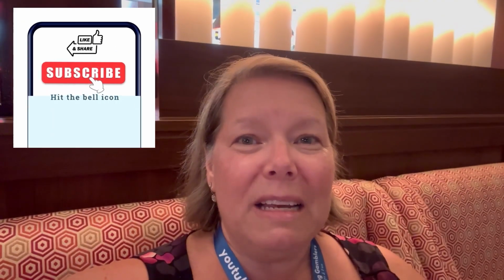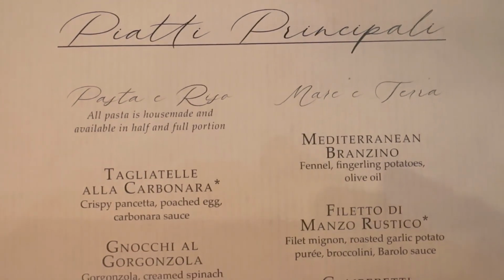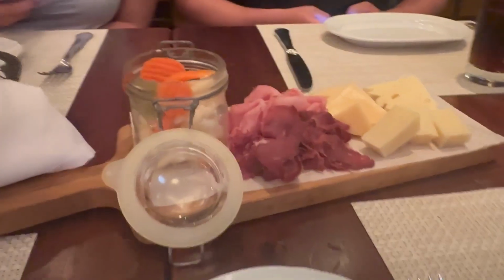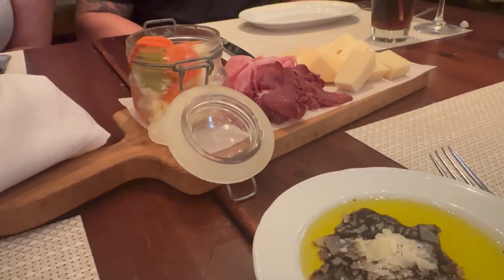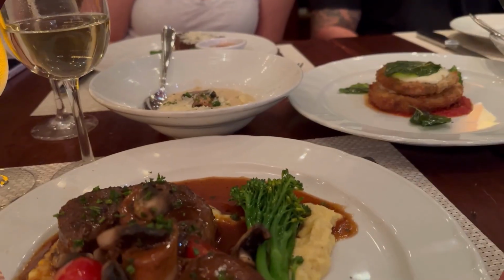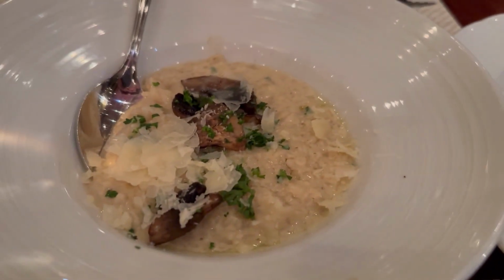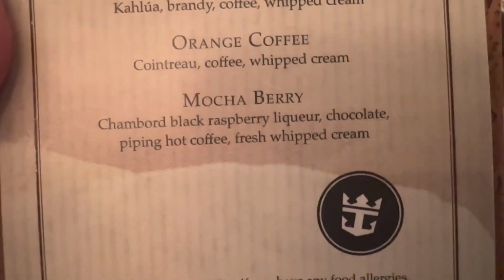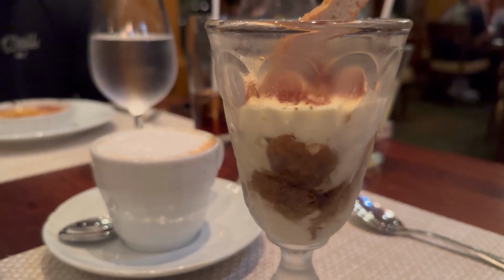Royal Caribbean INDEPENDENCE OF THE SEAS -GIOVANNI'S SPECIALTY RESTAURANT for DINNER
Welcome to GIOVANNI'S  specialty dining restaurant on ROYAL CARIBBEAN'S INDEPENDENCE of the SEAS cruise ship.￼GIOVANNI'S in one of several specialty dining restaurants aboard the Independence of the seas that you may choose to have dinner in for an additional fee.  Giovanni's is an Italian fine dining restaurant  and the food, atmosphere and service were all wonderful.  reThe Main Dining Room, also referred to as MDR, is the place where most cruise ship passengers will have the majority of their meals during the course of their cruise vacation. The Main Dining Room has something for everybody, from the appetizers to dessert. The food selection and offerings are varied and plentiful. The Main Dining Room does also serve lunch on sea days. If you sail on ROYAL CARIBBEAN'S INDEPENDENCE of the SEAS cruise ship and choose to have dinner at Giovanni's one night, we hope you will enjoy it as much as we did.

Jon and I have been on over 100 cruises and over the last few years,  MANY of those have been on the different Royal Caribbean's cruise ships.  We feel fairly confident that we very familiar with Royal Caribbeans Cruise ships and cruising in general.  We will be happy to help with any questions you might have so, please ask away in the comments section below.

We hope you enjoy this video of dinner at GIOVANNI'S of the Royal Caribbean Independence of the seas, don't forget to hit that thumbs 👍🏻 to let us know that you liked it AND hit the bell 🔔to receive notice when we put up a new video.

👇🏻 PLEASE 👇🏻

The Traveling Gamblers channel
YouTube.com/thetravelinggamblers

Magnetic hooks

Downy wrinkle releaser

Febreze to go

Mesh popup laundry basket

Cruise luggage tag holder

Luggage scale

TOOLS WE USE FOR VLOGGING:
40 inch selfie stick

Electronic travel bag cable organizer

Gimbal Home iSteady X2

Amazon Basic 14” tablet/computer bag

Rode wireless go 2 dual microphone

2022 Apple MacBook Pro Laptop with M2 chip: 13-inch Retina Display,
8GB RAM, 512GB SSD Storage

IF YOU ARE INTERESTED IN BOOKING A CRUISE
CHECKOUT OUR FRIENDS @cruisewithjj     @JJCruise